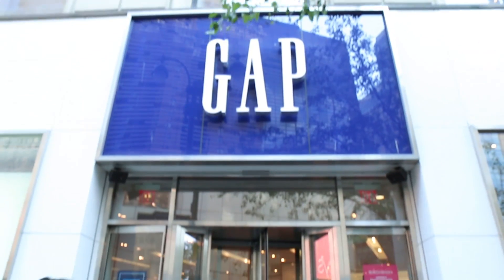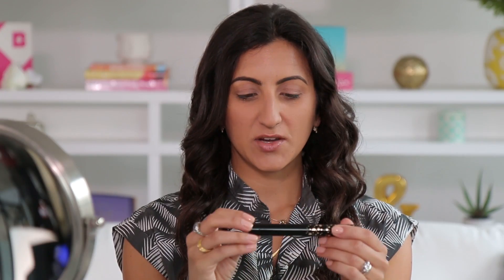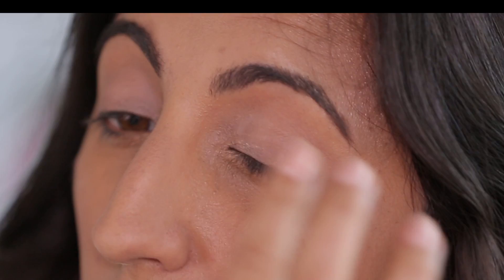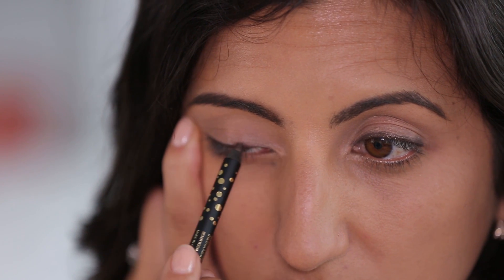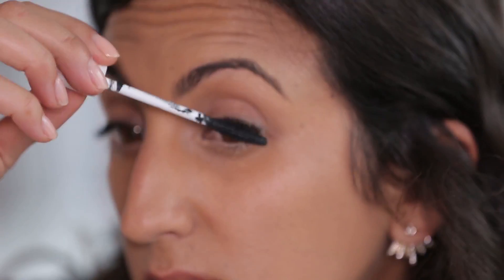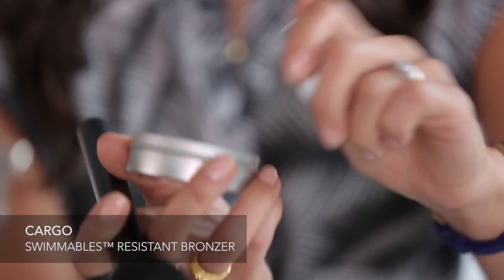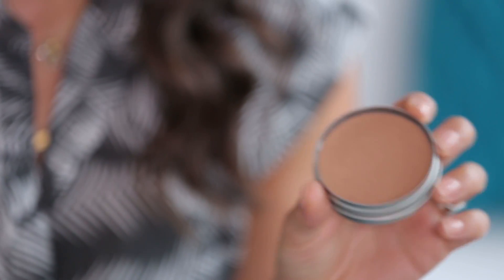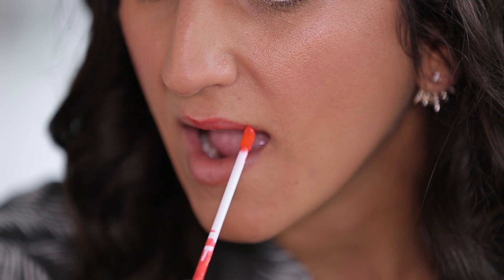How To: Easy Bronze Makeup for Summer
Hi everyone! I'M SO EXCITED! Juliette and I will be traveling with our friend, YouTube Beauty Expert, Tati Westbrook (YouTube.com/GlamLifeGuru) to Chicago, Houston, and San Francisco this week! Dates and details are below but we'll be hosting champagne happy hours, giving shopping advice on Birchbox beauty products and Gap clothes, PLUS the first 150 people to show up at each location and share an Instagram with GapXBirchbox will get a FREE Birchbox! So come hangout with me! xo - Rachel

for behind-the-scenes fun from our whirlwind trip!

Dates:
Monday June 22, Chicago State Street Gap, 5pm - 7pm
Tuesday June 23, Houston Galleria Gap, 5pm - 7pm
Wednesday June 24, San Francisco Market Street, 5pm - 7pm